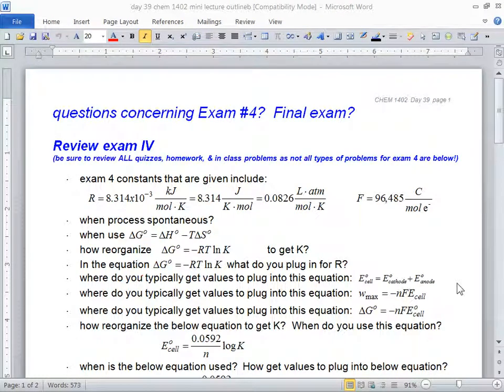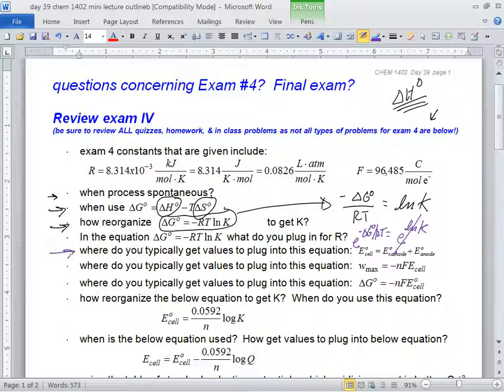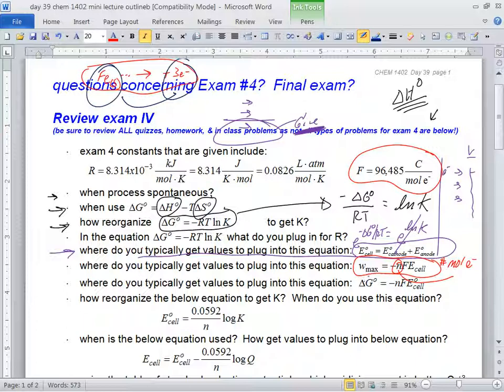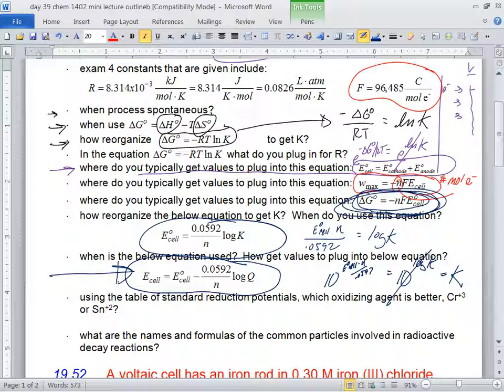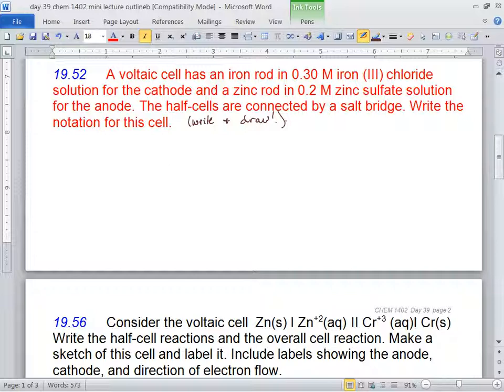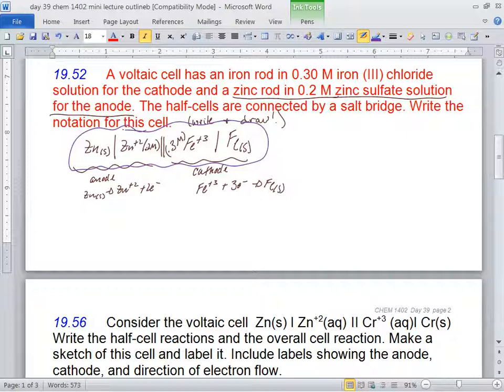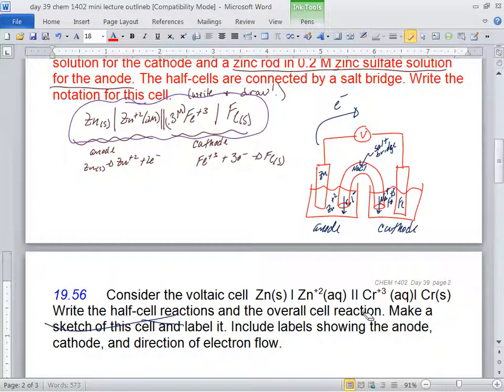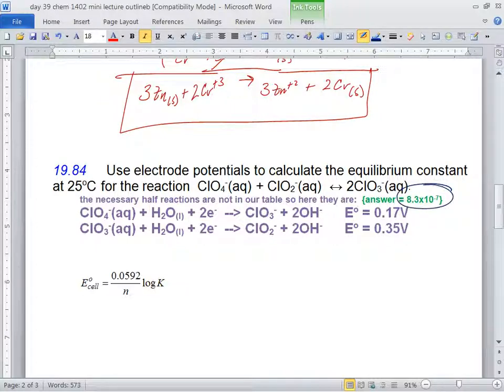chem 1402 day 39 spring 2015